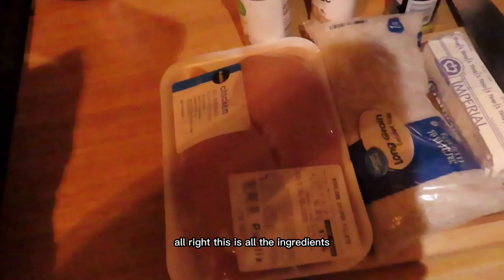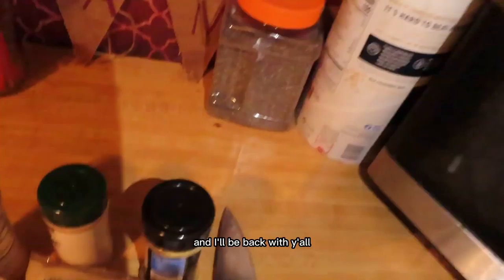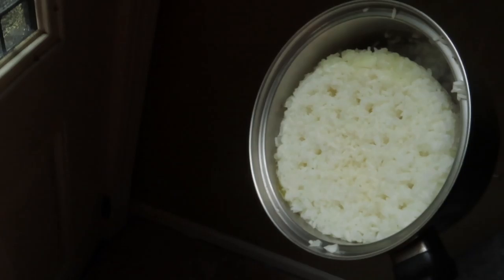cooking with LEO (cooking show)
WANT MORE VIDOE LIEK THIS COMMENT BLOW